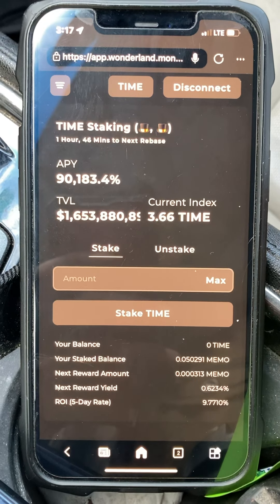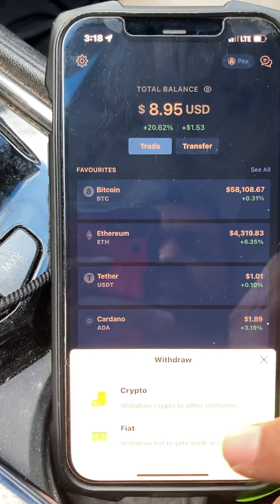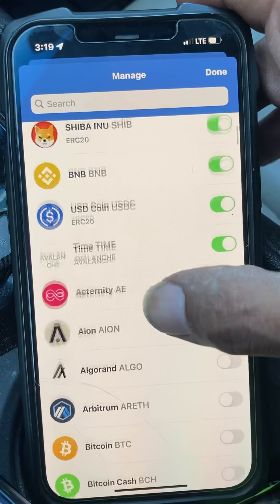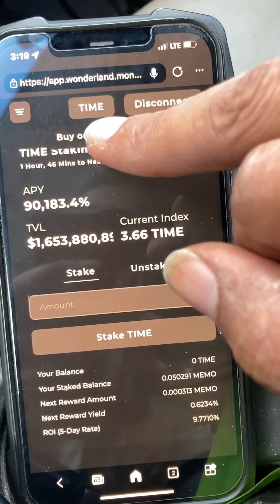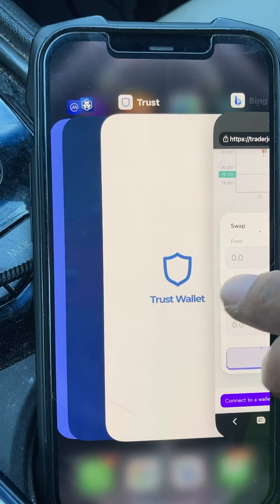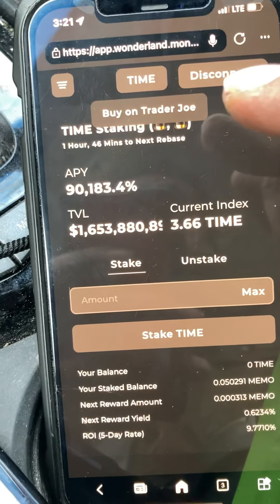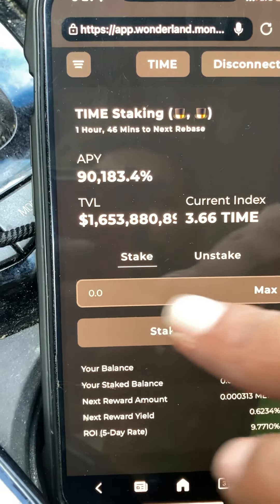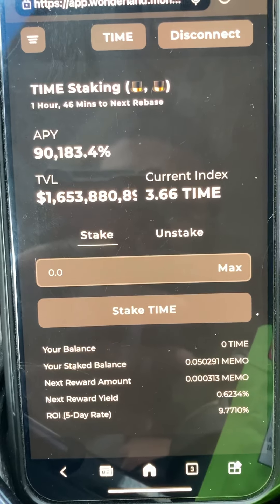How I stake Time Coin starting with Crypto.com